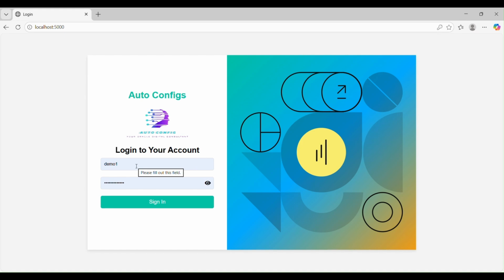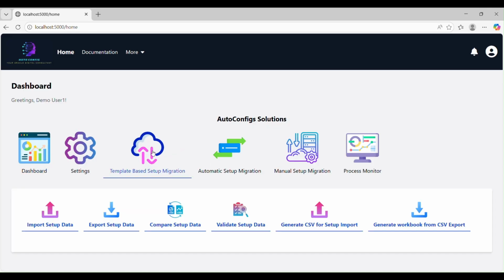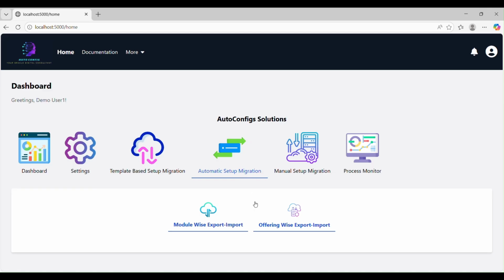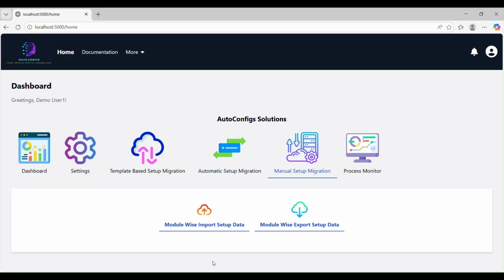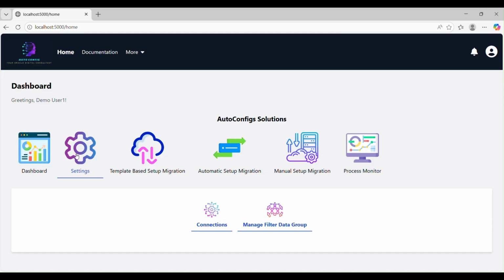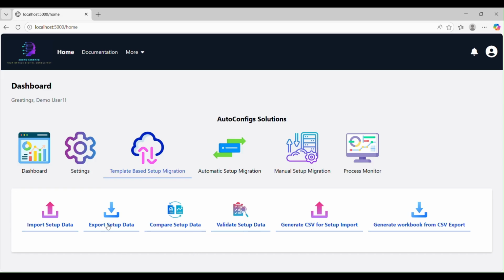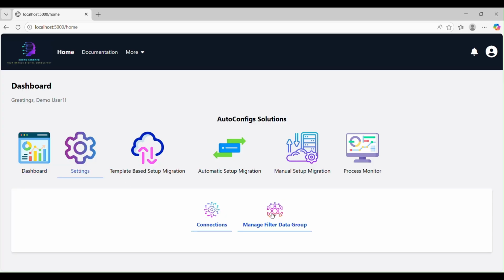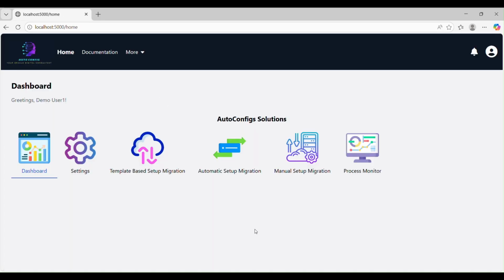AutoConfigs Desktop Demo